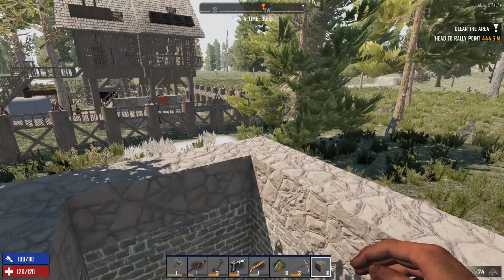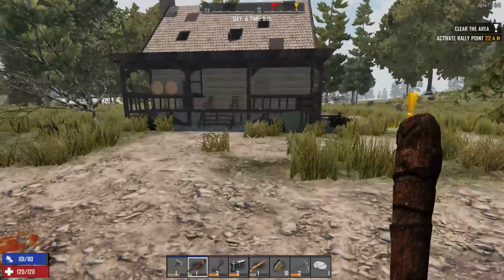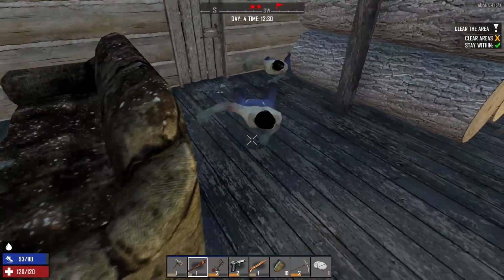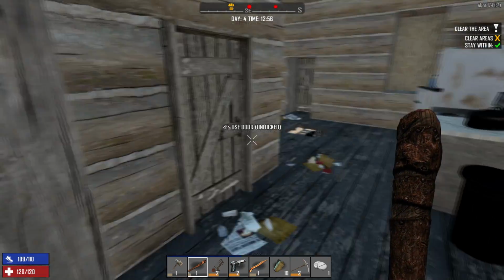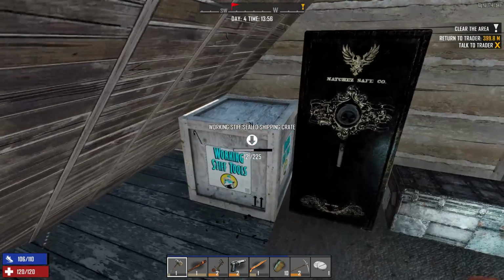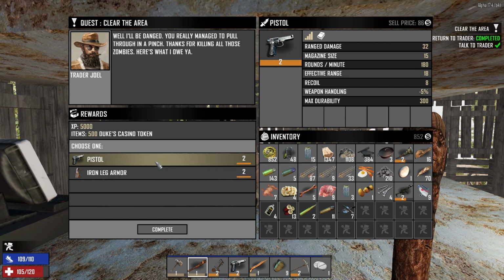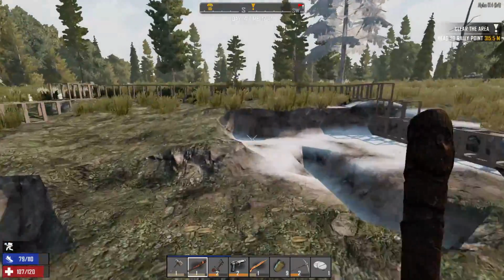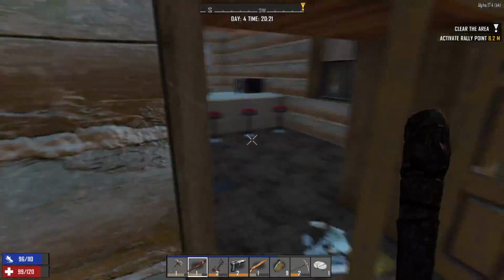7 Days to Die | So Random Ep4 | Alpha 17.4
My server settings are blood moon range is 5 so BMH can occur day 3 to day 12. I will get an eight hour warning before BMH nights and my difficulty is warrior. In this video I show the start of my horde base, clear a small POI, and see my first air drop.